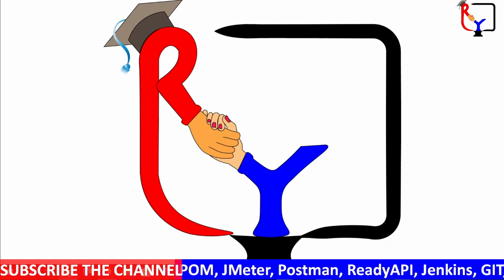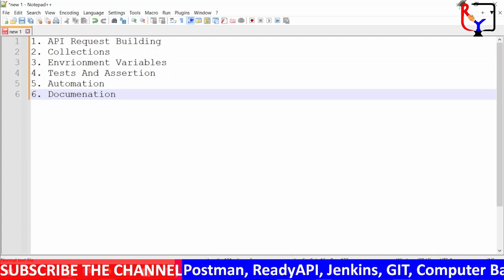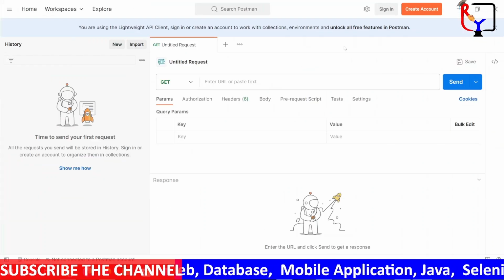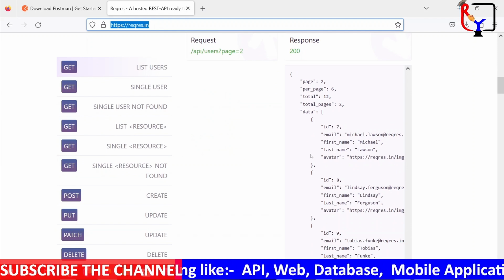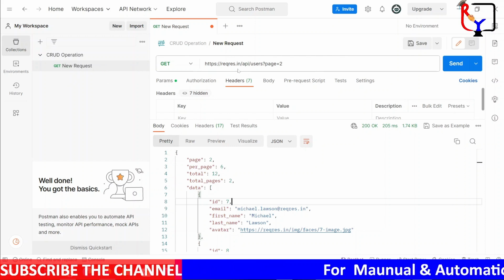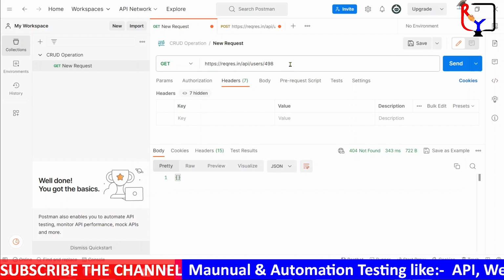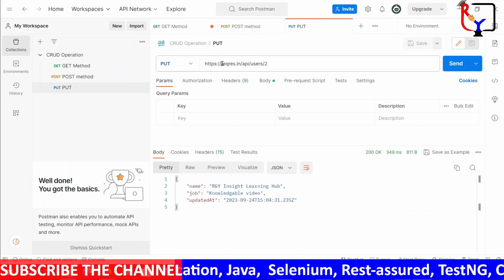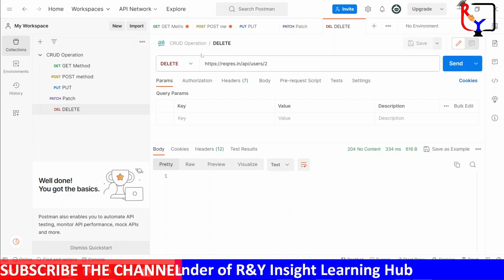Postman | Part 1| Postman Setup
Hi Guys,

Topics covered in this video 1. API Request Building
2. Collections
3. Environment Variables
4. Tests And Assertion
5. Automation
6. Documentation
7. Mock servers
8. Monitoring
9. Collaboration
10. Integration
11. Security

You can download the postman from the below link

POST
GET
PUT
PATCH
DELETE

*like the video, share it with your network,*
*and give feedback in the comment section.*

Thanks
Sumit Chaudhary